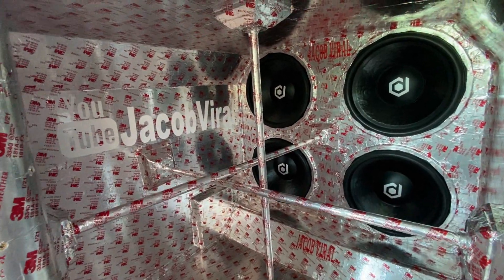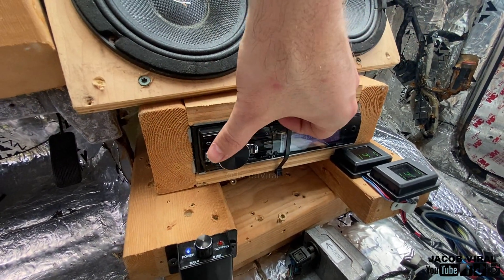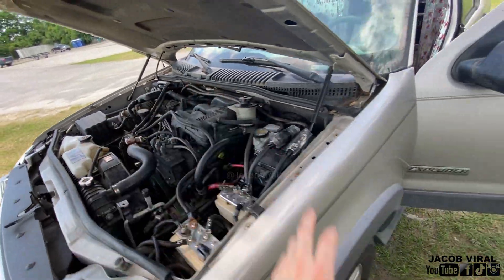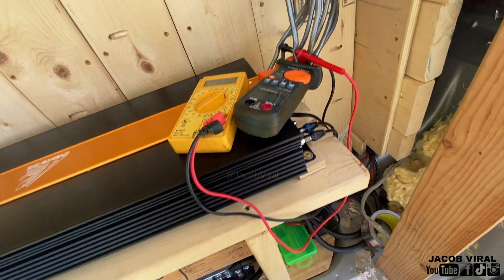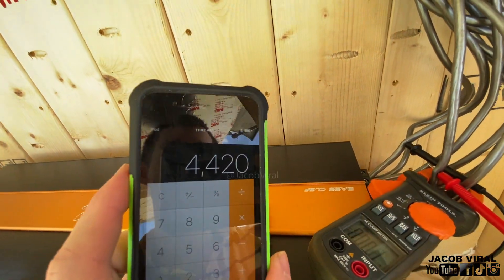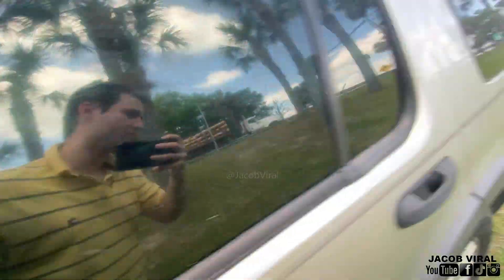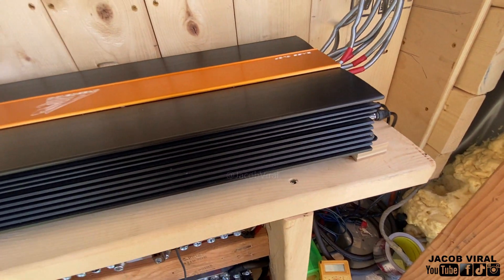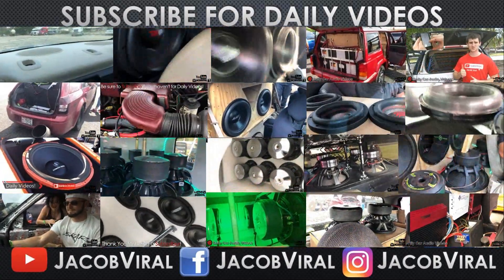Does Amplifiers Put Out RATED WATTS RMS!? Clamping My Amp With RESULTS!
In THIS Video I show you How to Find out How much TRUE Watts RMS your Amp Puts Out Using my Amplifier!

How to Clamp amplifier
How to Clamp Watts RMS from Amp
How to Find Out Impedance Rise
How to Calculate RMS
DIY Amplifier Clamping